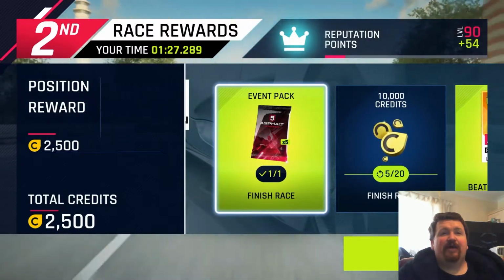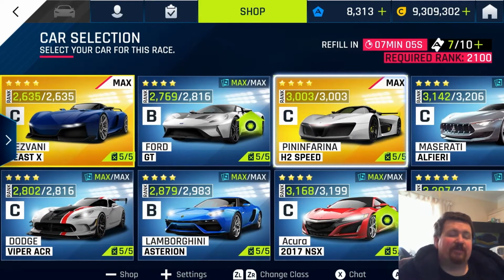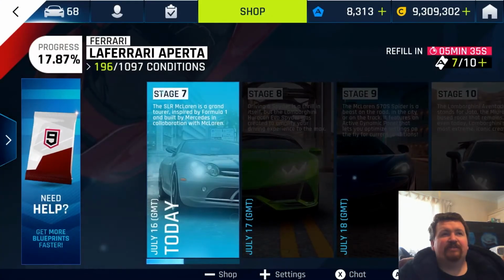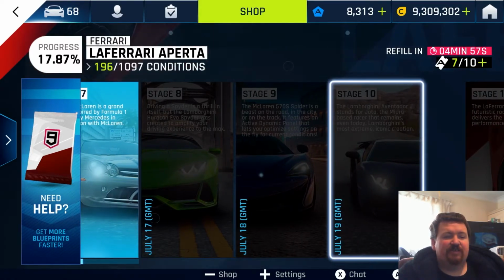LaFerrari Aperta Event - Day 7 Hates Touch Drive and Tokens - Asphalt 9 Legends - Nintendo Switch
Sadly even after around 10 runs now trying different paths I just barely can scrap out one BP from this event, definitely if your aim is unlocking the Ferrari LaFerrari Aperta then this is a day that touch drivers can save tokens from and skip over unlocking the Mercedes Benz McLaren because the track and time are just so not suited to the super costly 1 star version of this car.

Sorry guys!